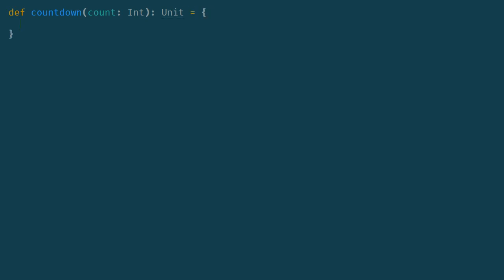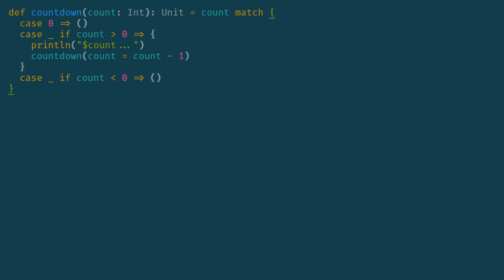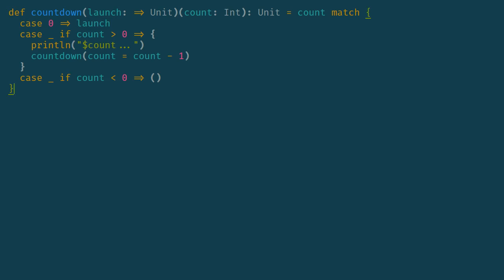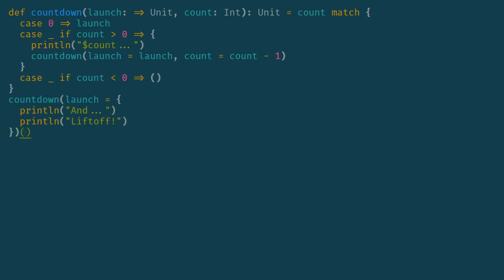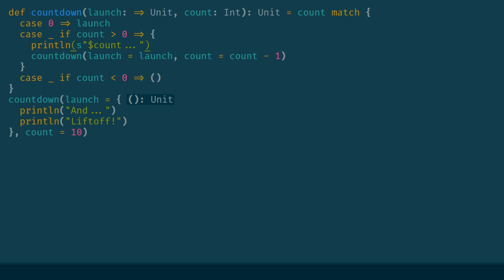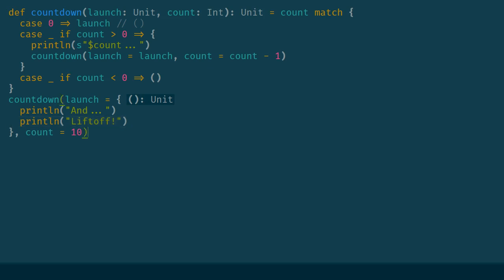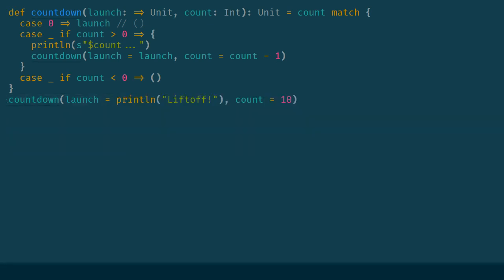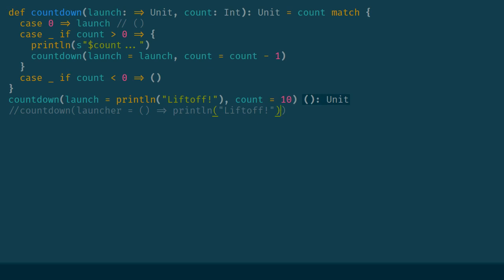Scala Tutorial: Deferred (Lazy) Evaluation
This tutorial explores the use of deferred evaluation of function arguments to allow for more concise evaluation patterns than the typical lambda wrapper or "thunk".